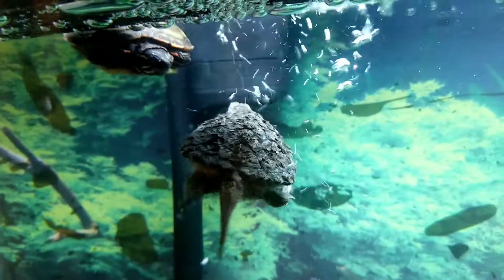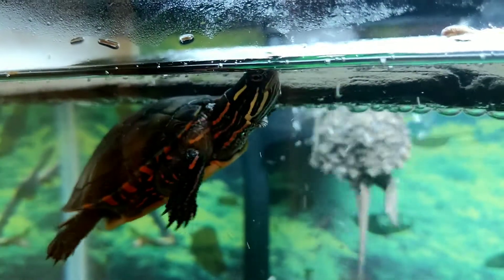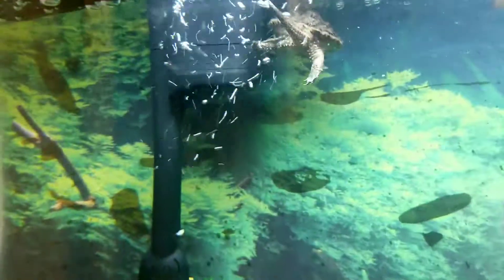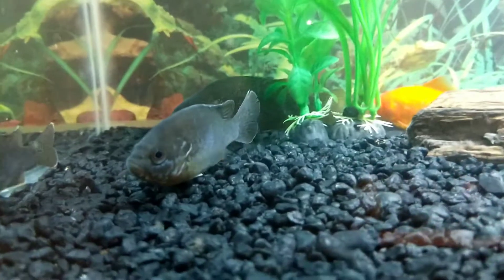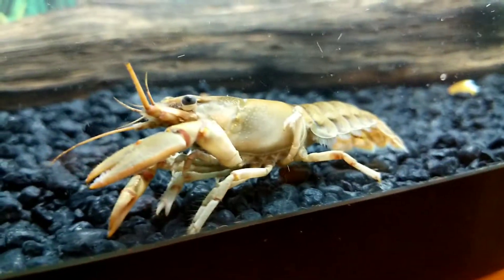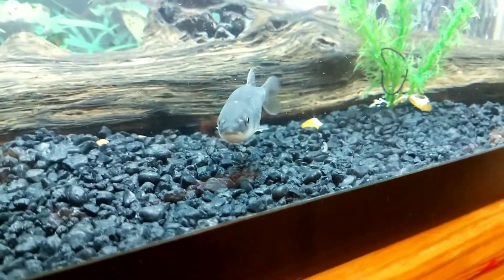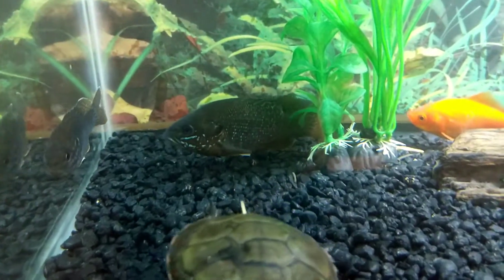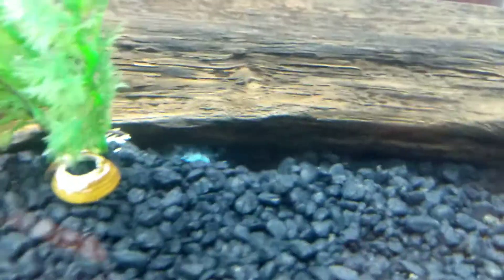Fish tank set up at my new house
Yellow bellied slider , common snapping turtle , creek chub , goldfish , crawfish , pleco , green sunfish